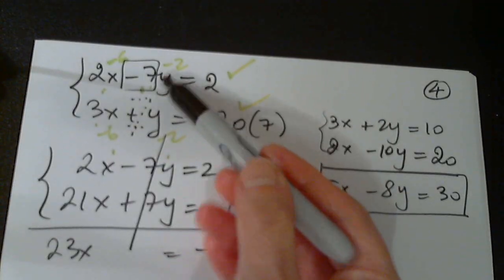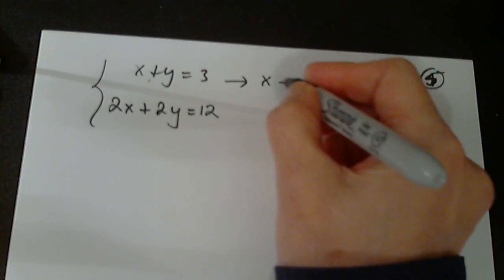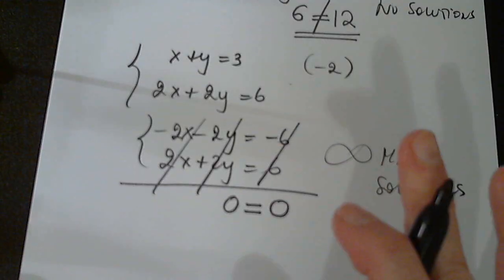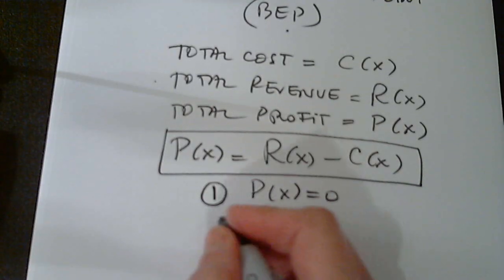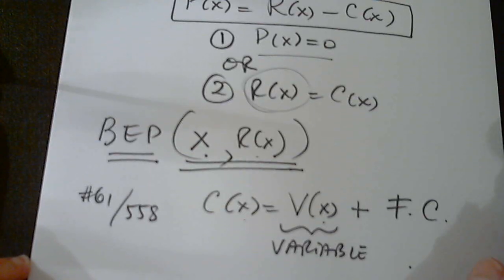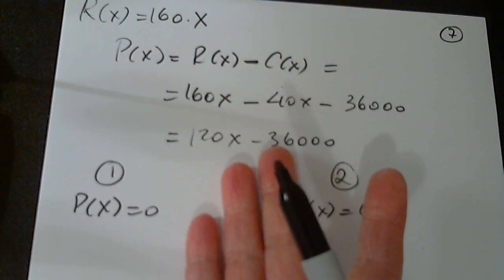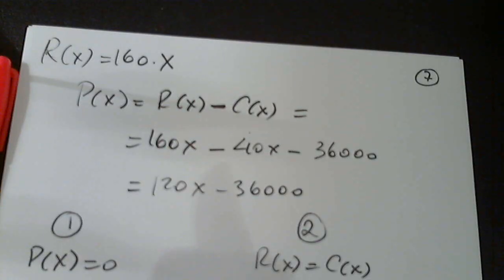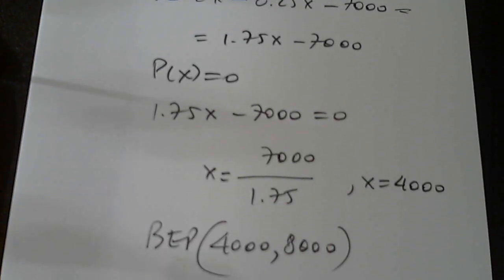MAT 037 137 CHAPTER 5 NOVEMBER 12 PART 2